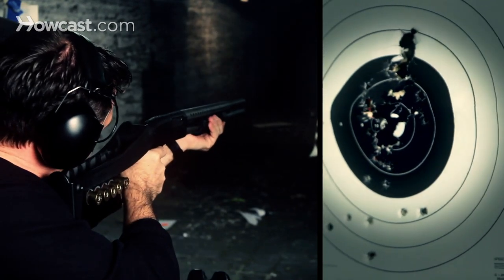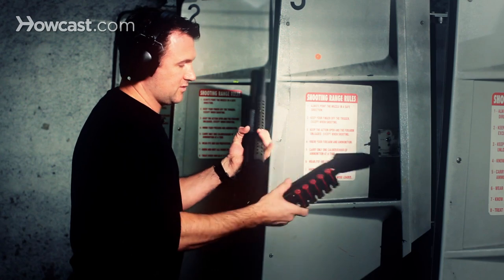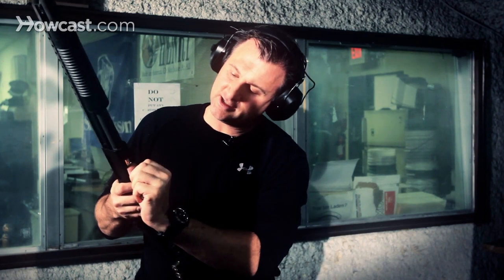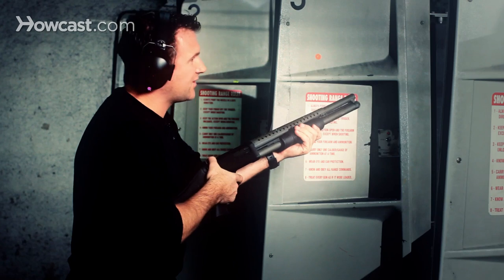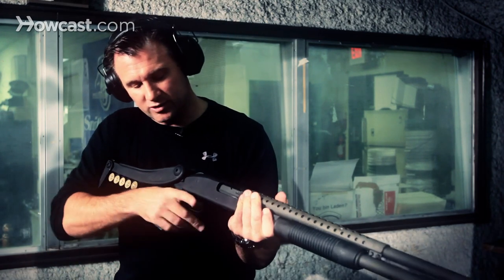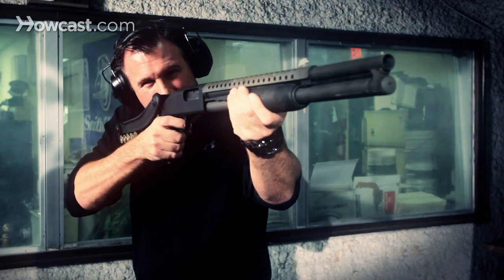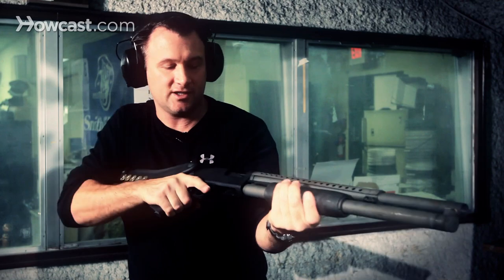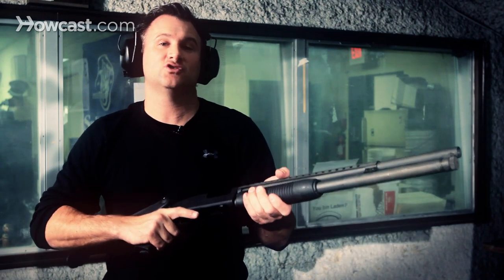How to Shoot a Shotgun | Gun Guide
Today we're going to talk about how to shoot a Mossberg 500 Pump Action 12-gauge shotgun.

This is the Mossberg 500.  This is a pistol-grip shotgun.  I have a folding stock put on it so you can fire this gun like a pistol-grip shotgun or if you depress this button right here, you can fold out your stock for a more traditional shotgun, or shotgun feel.

From here, you got to load the gun.  You have your shotgun shells which will be placed in the gun like this.  Just push them in and push them forward.  They won't come out.  There's a spring that keeps them in place.  Just load your shells in the bottom like this.

Once your shells are loaded, you're going to rack the gun like such and that's how you load a live round into the chamber.  From there, you're going to make sure your safety is on here.  You see the red dot?  That means the safety is off and the gun is ready to fire.

For the shotgun, it's very important to hold the gun properly.  With this gun you're going to grab the pistol grip nice and firm.  Your support hand is going to be on the fore-grip of the gun like this.  You want to make sure the stock is tucked in tight to the shoulder.

From there, just aim down the barrel and fire the weapon.  You pump the gun like that and that will load a new round into the chamber and you fire the gun again.

The gun is empty.  There's no indicator that tells you the gun is empty so when the gun doesn't fire, you know there's nothing left in it.  What I do is pump it back again, it opens up the chamber so you can see that there's no rounds left either in the bottom where they're stored or in the chamber itself.

You can make the gun safe with the safety and the gun is ready to be stored.

That is how to shoot the Mossberg 500 12-Gauge Shotgun.